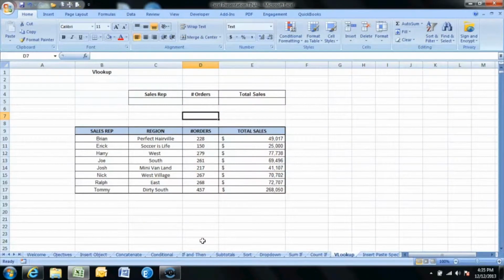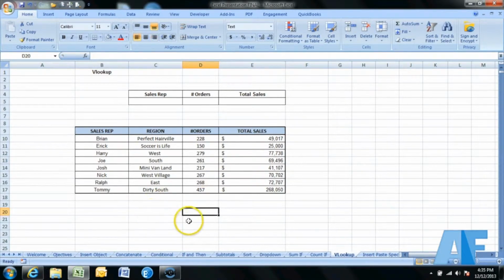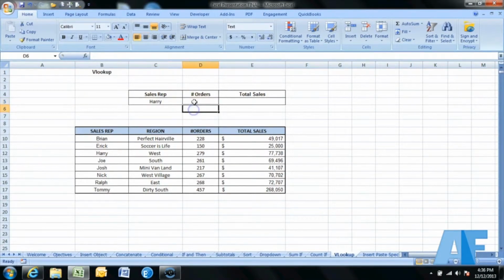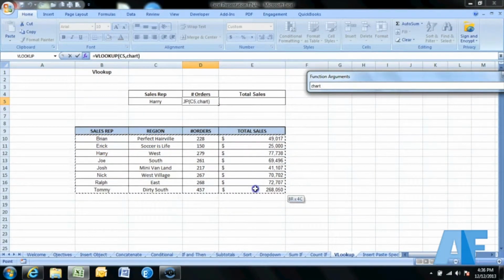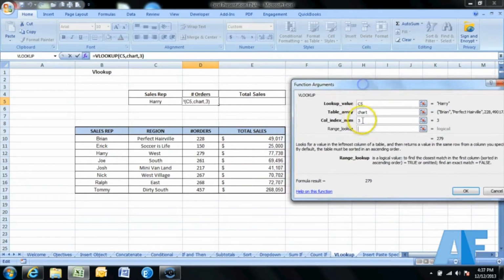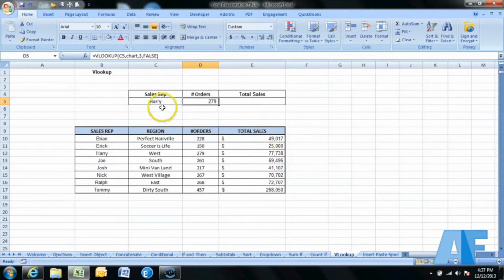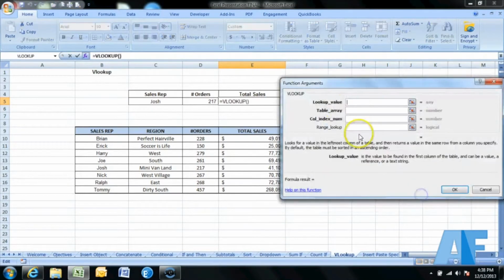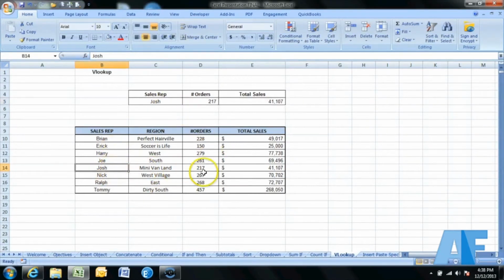10 AF Vlookps 12.16.2013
Appelrouth Farah's Microsoft Excel Guru Thomas Garland, explains how to use Excel in this series of instructional videos more proficiently.

In this video we explore how to use vlookups in an Excel Spreadsheet.